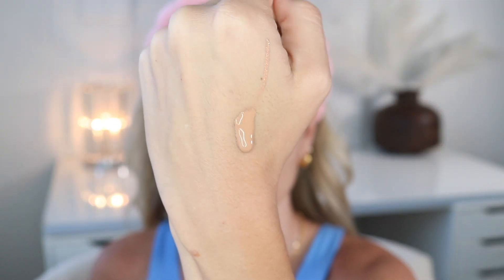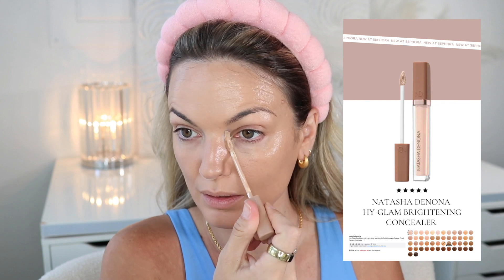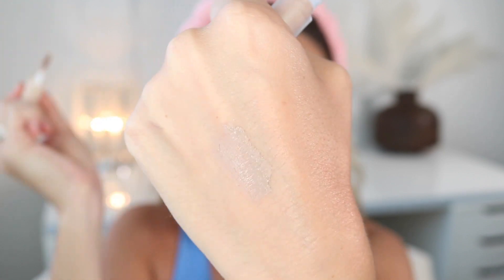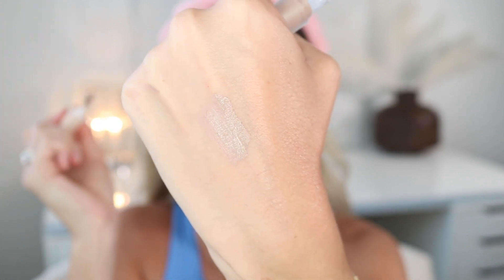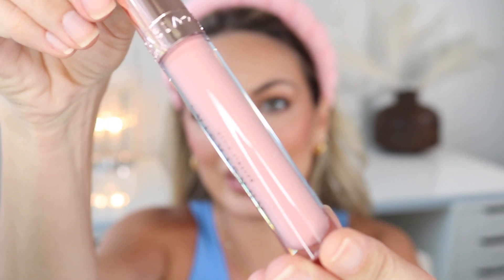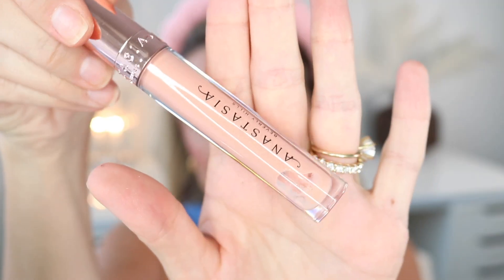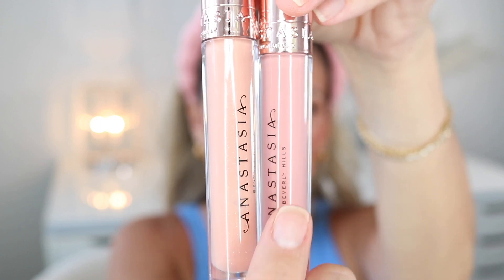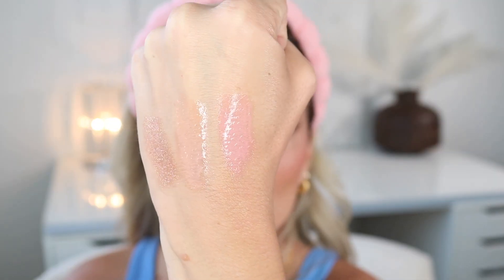TRYING THE HOTTEST NEW MAKEUP AT SEPHORA! HOURGLASS SKIN TINT, GXVE BLUSHES, NEW NUDE LIP GLOSSES!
Hey guys! In today's video I'm sharing a video of my trying the newest makeup at Sephora! CLICK MORE TO SHOP!

DEAN DAVIDSON // "AIRELLE15”
FREEZE CO BEAUTY // "AIRELLE20"